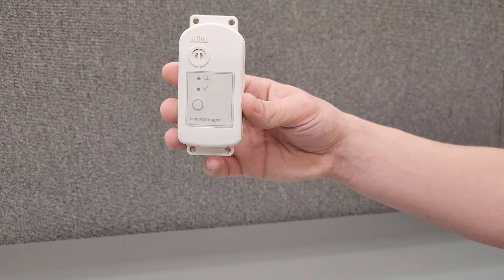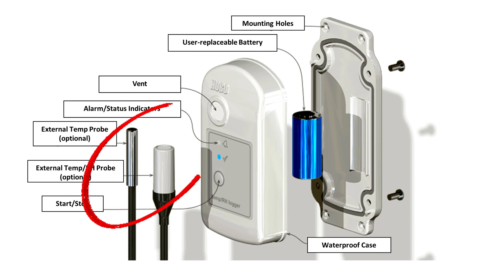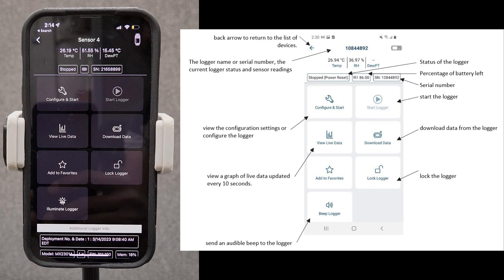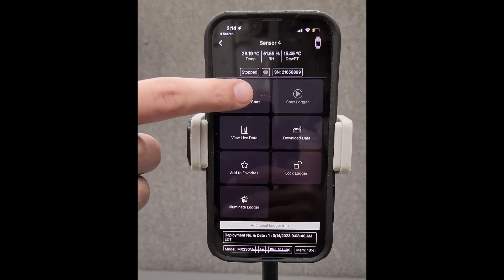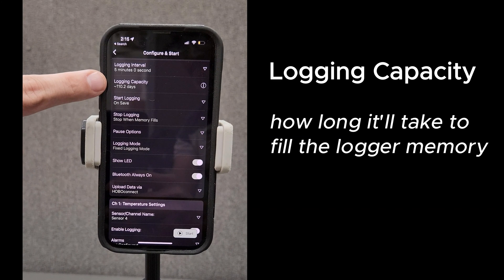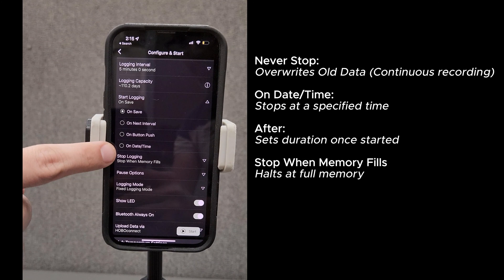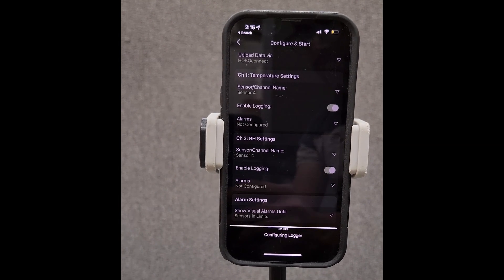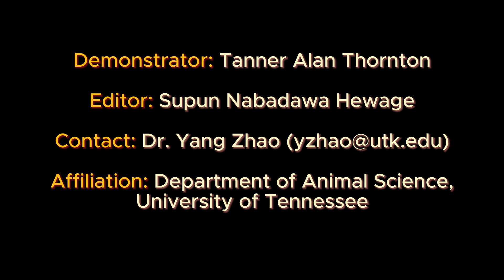PLF Tutorial: HOBO (MX2301A) Data Logger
This video tutorial goes over how to use the HOBO (MX2301A) Data Logger to record temperature and relative humidity. Any opinions and findings expressed in this material are the authors' and do not necessarily reflect the views of the University of Tennessee.